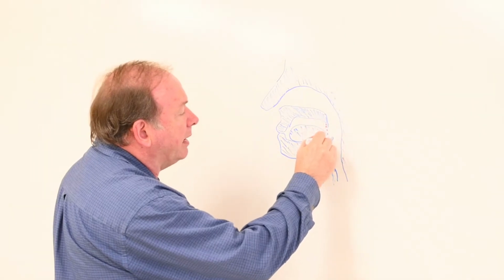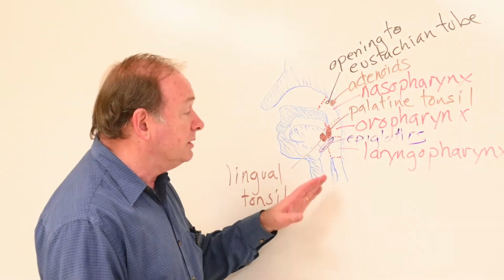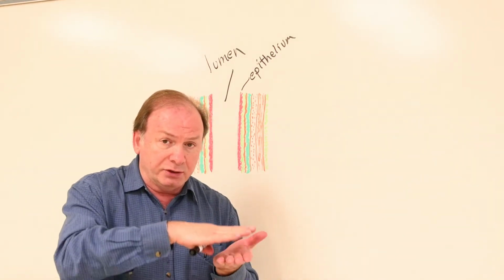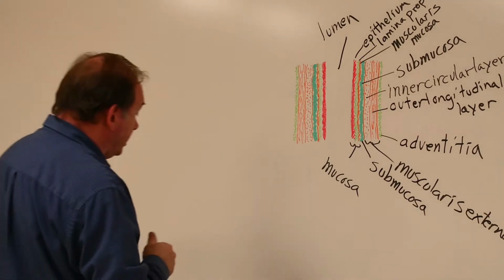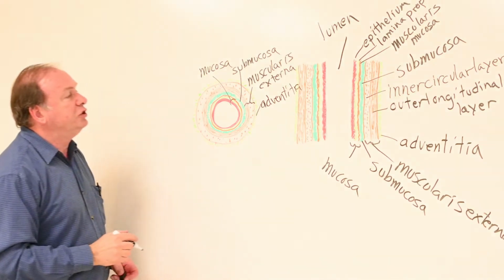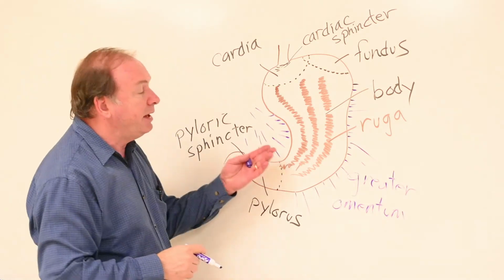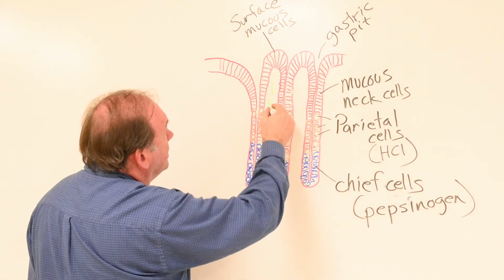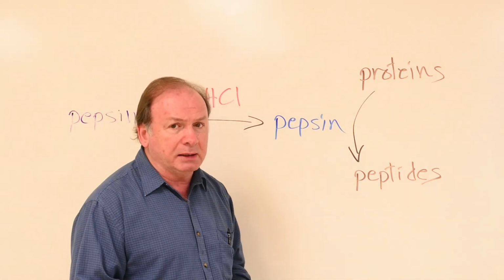Digestive system part 2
Pharynx Esophagus Stomach